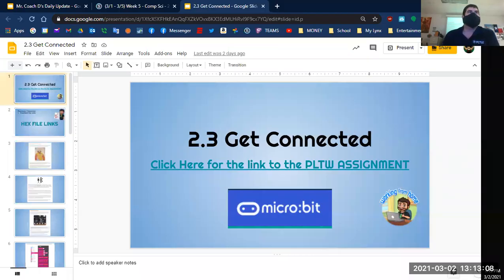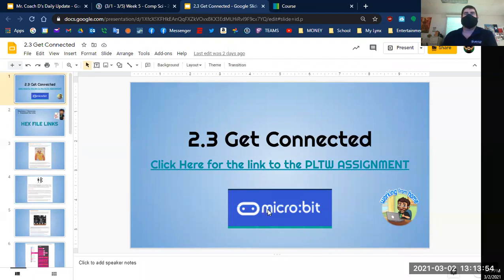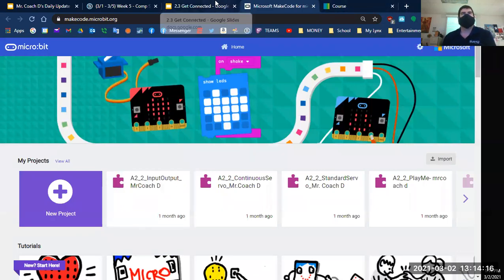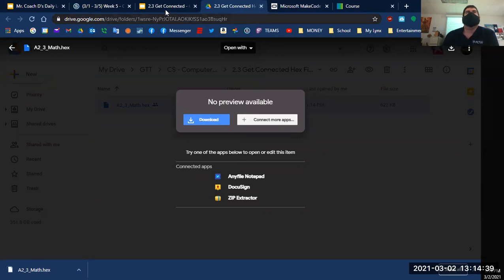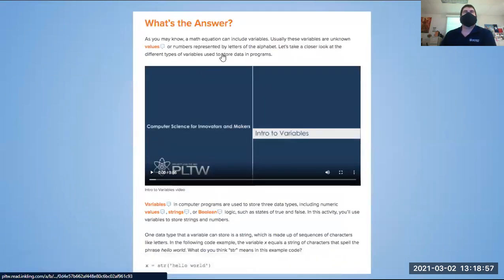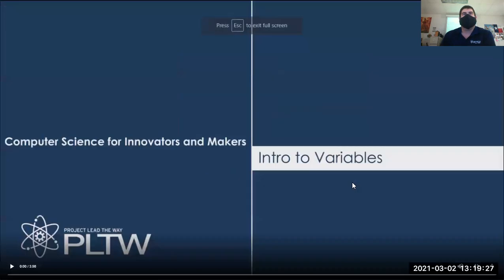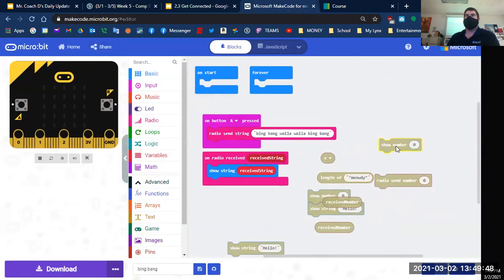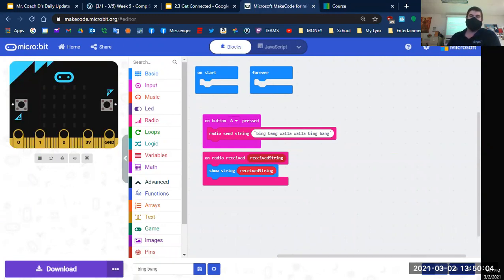2.3 Get Connected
Mr. Coach D explains 2.3 Get Connected